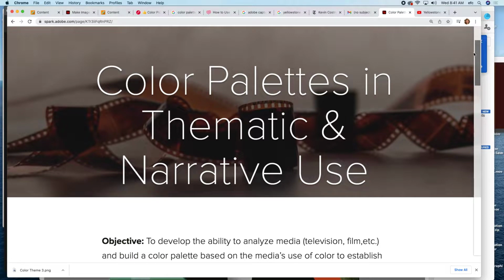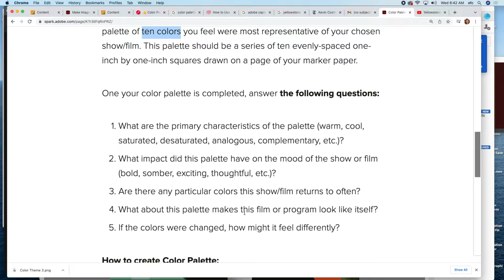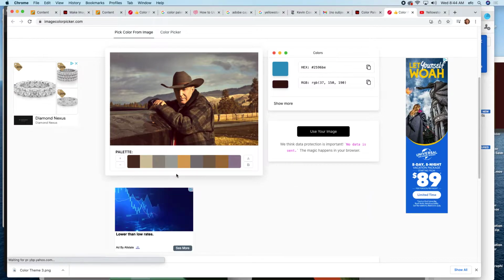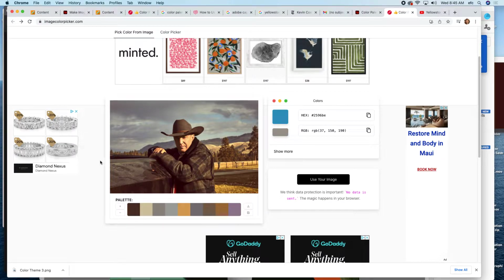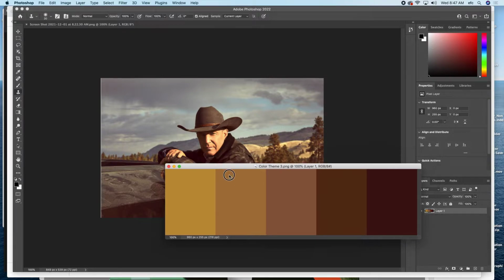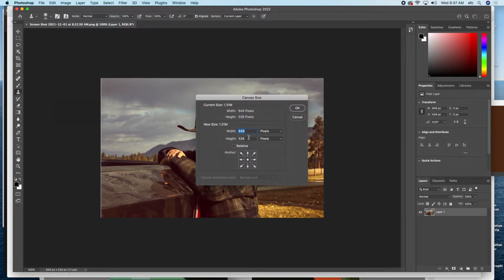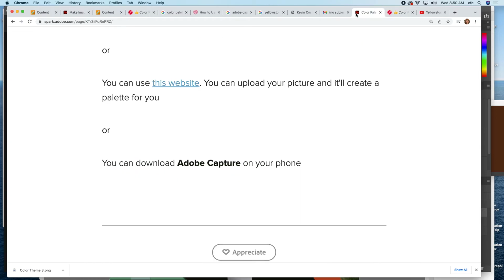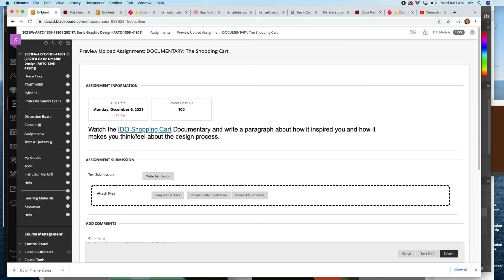Thematic Narrative Assignment